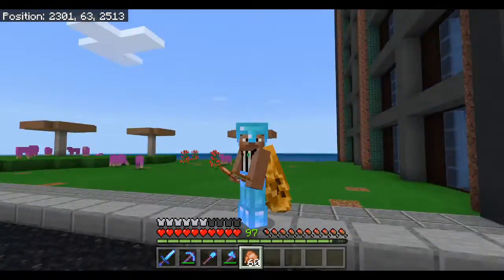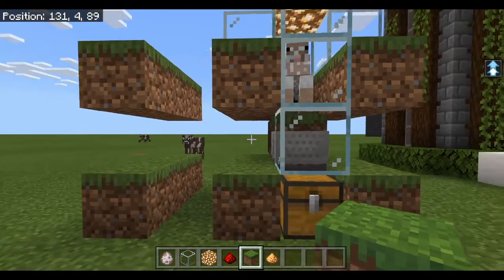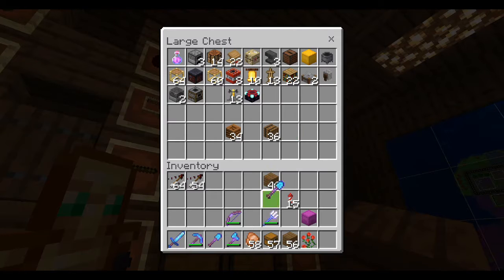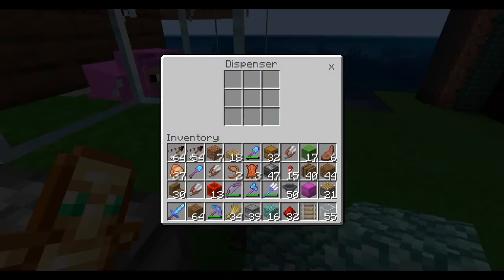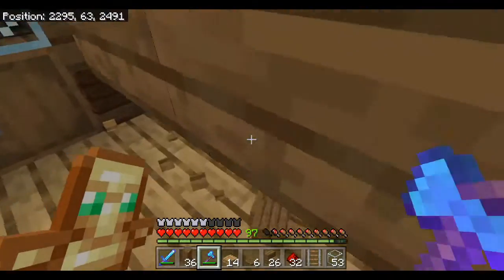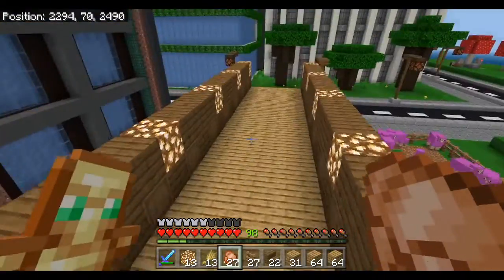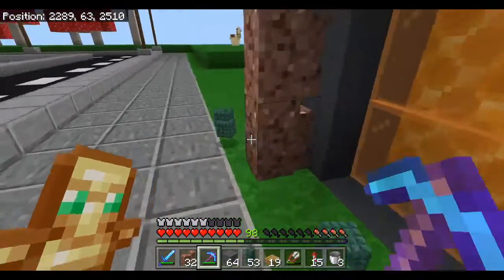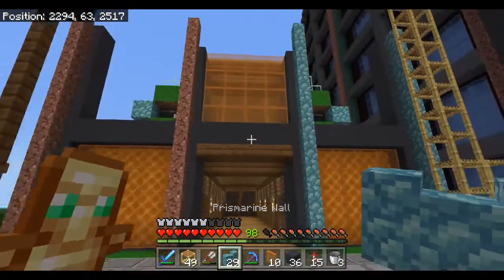TerraVentures Season 2: Episode 41: New Automated Farm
A timely return to the base sees another automated farm set up, the first time I've done one of these kinds of automated farms... Gotta get all the farmable goods!